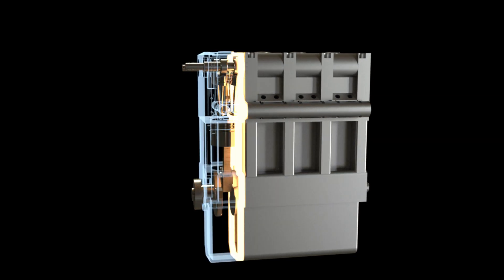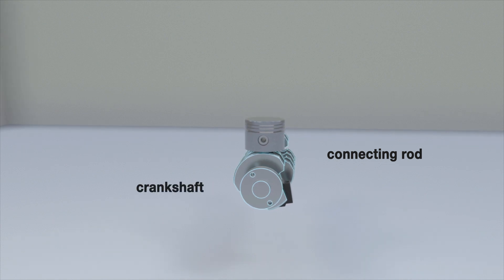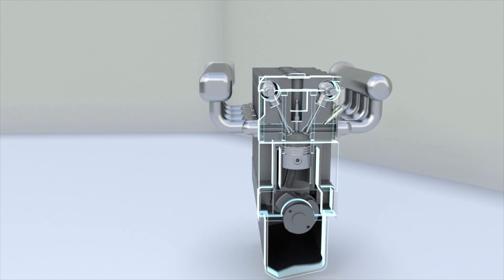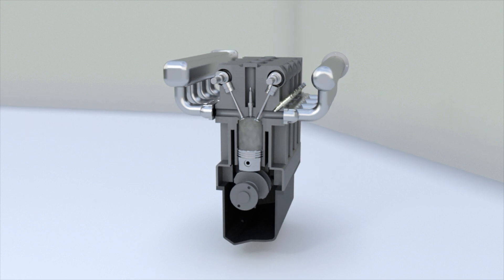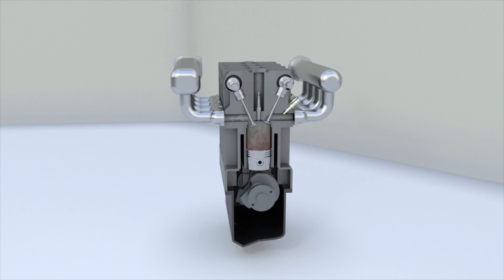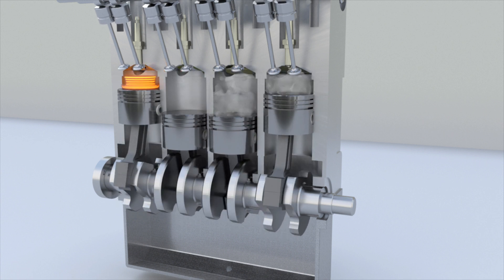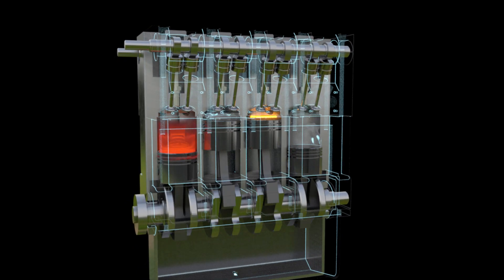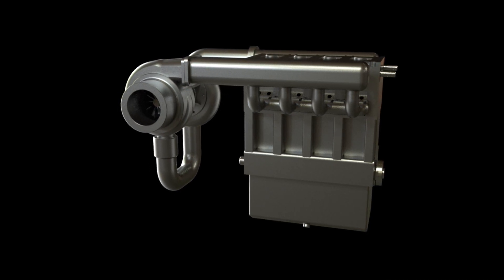How Does an Internal Combustion Engine Work?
The design and principle of operation of the internal combustion engine. The purpose of the main elements: piston, connecting rod, crankshaft, valves, gas distribution mechanism, spark plugs.Description of the processes that make up the working cycle of a four-stroke internal combustion engine.